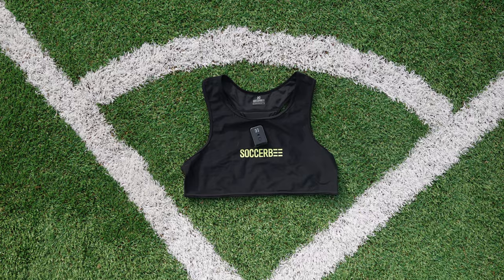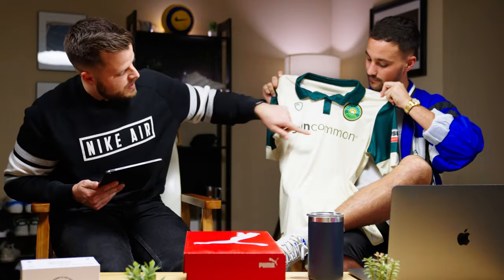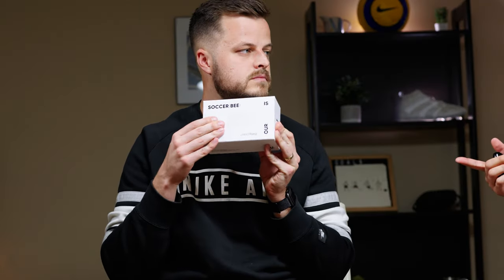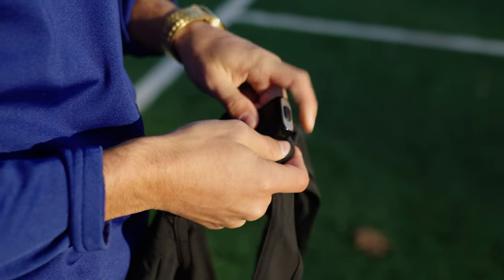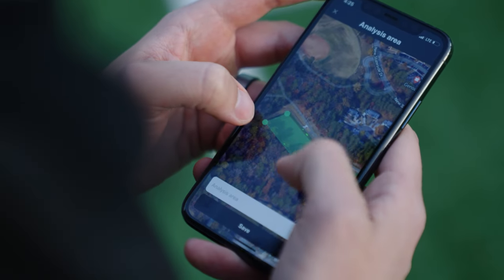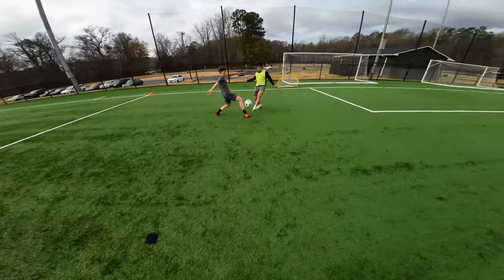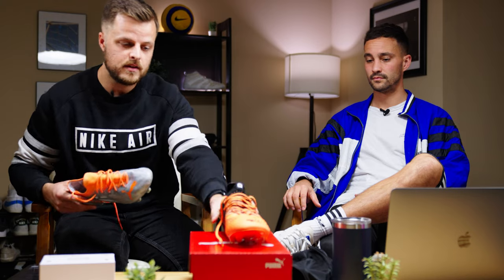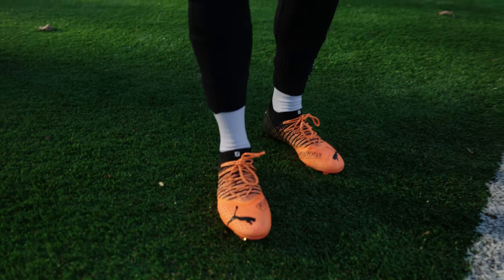SOCCERBEE GPS Tracker, Puma Future, & the Coolest Club in USL 2 | December's "Footy Favorites:Ep. 2"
SOCCERBEE's affordable GPS tracker system, the surprisingly good Puma Future, and a little USL 2 club in Vermont - here's what we enjoyed during World Cup 2026's month of December.

0:00 - Footy Favorites EP.2
0:28 - GIVEAWAY!!!
0:51 Vermont Green FC
3:54 - SoccerBee GPS Tracker
6:31 - SoccerBee Test #1
8:09 - SoccerBee Test #2
10:50 - Puma Ultra and Puma Future
12:13 - Puma Future is SO GOOD!
15:35 - See ya 2022